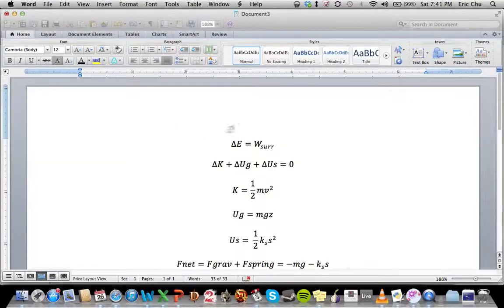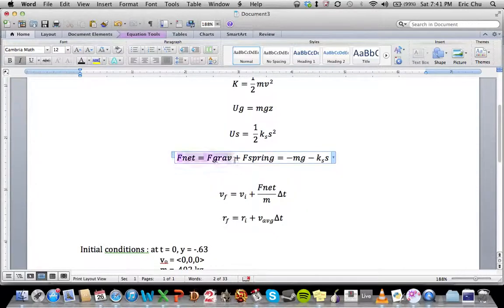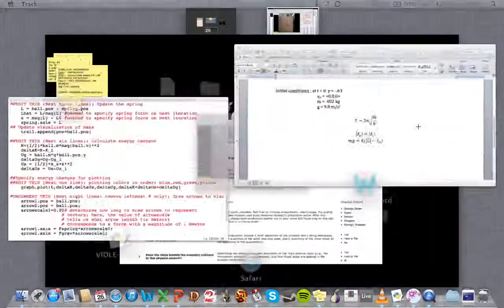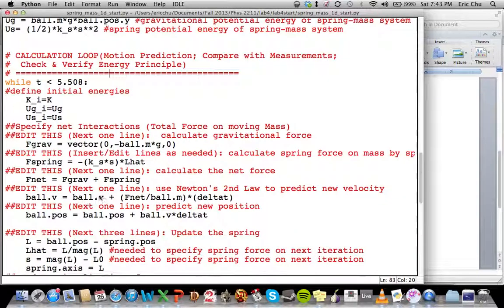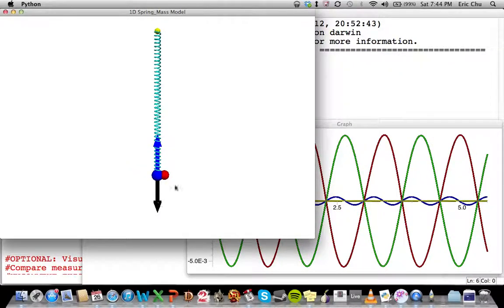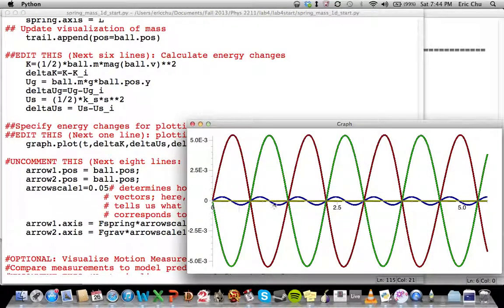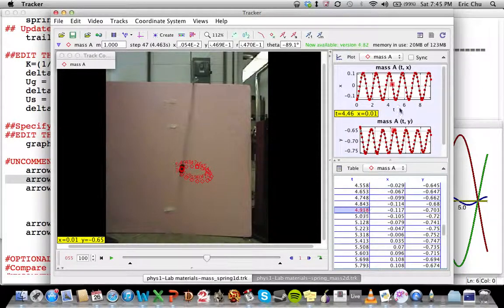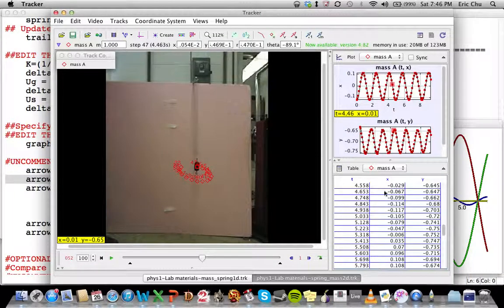PHYS 2211 Lab 4 - N06